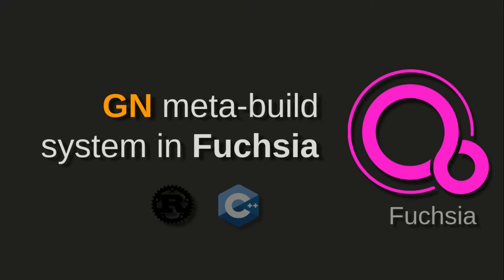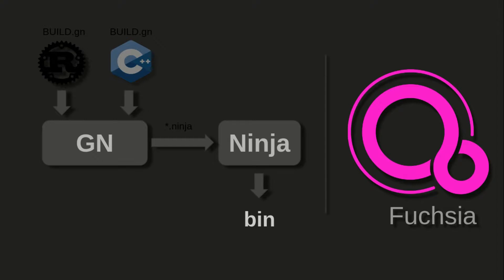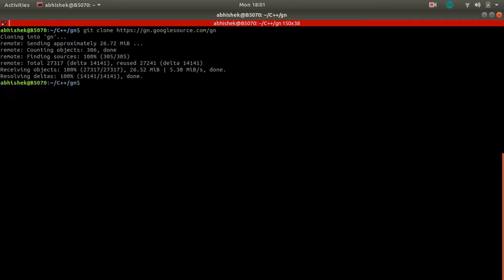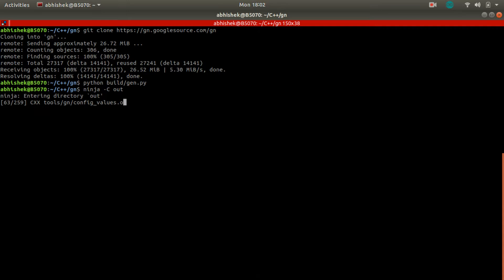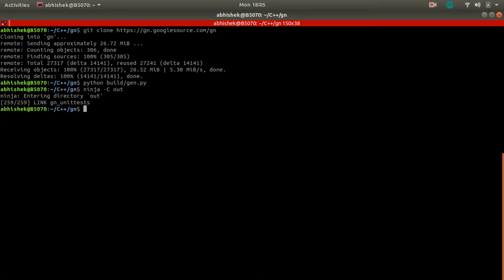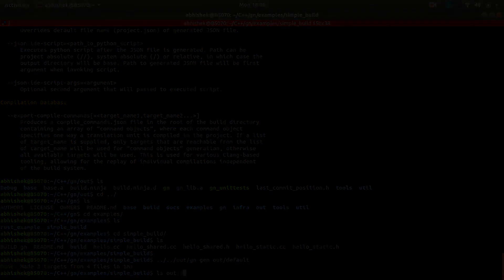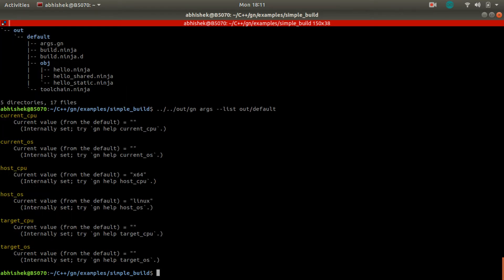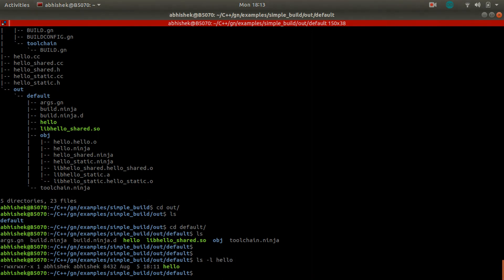Fuchsia : Working with GN build system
This explains build system working and will be needed for understanding fuchsia better.